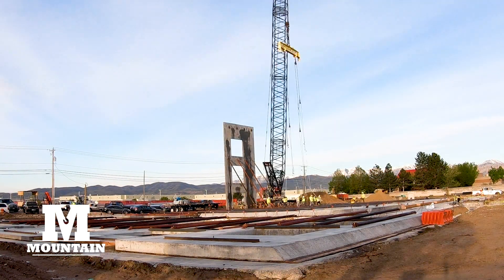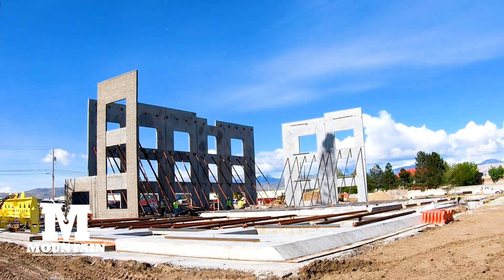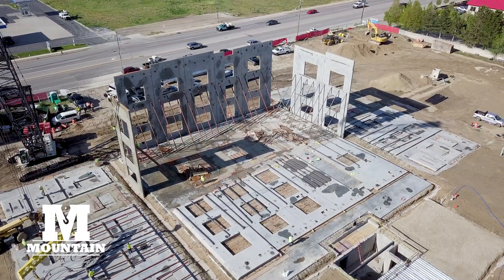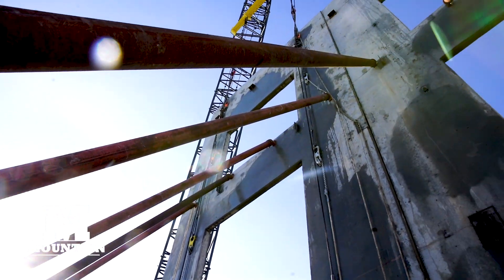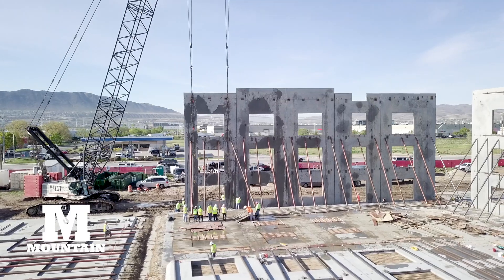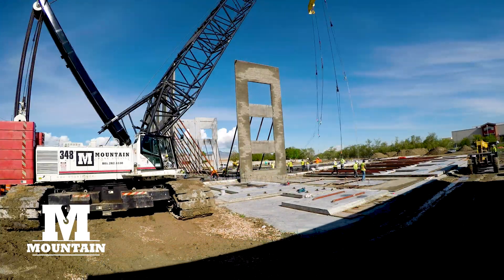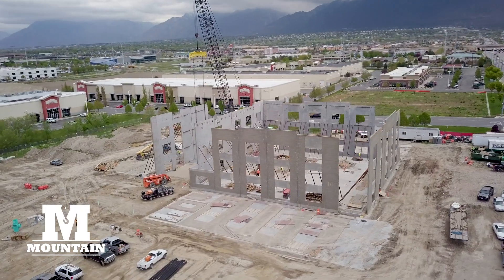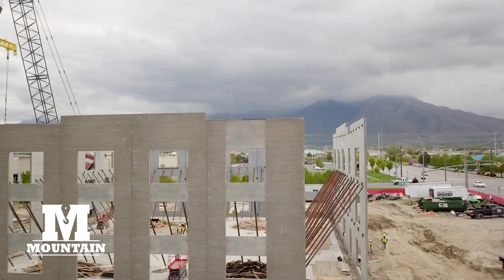Tilt-Up Construction Explained - Crane 101 - Mountain Crane (4K)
In this educational video, Mountain Crane goes over the tilt-up construction process and the steps used from start to finish.

Concrete walls are framed and poured on a slab at ground level then tilted into place with a crane. The panels are braced in place until the remaining structural components such as the remaining panels, roofing and floors are secured in place.

Tilt-up construction jobs are quicker and can follow a more accelerated schedule. It's also cost-effective as it uses locally source material. Tilt-up construction is also safe since most of the work is done at ground level.

To learn more go to mountaincrane.com or our free crane training site: crane101.mountaincrane.com where we go over other crane-related learning.